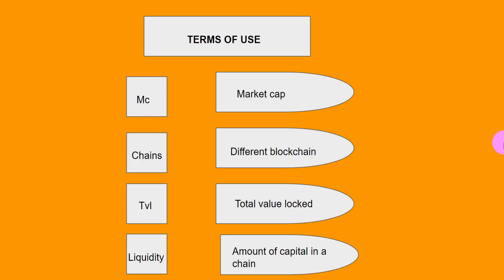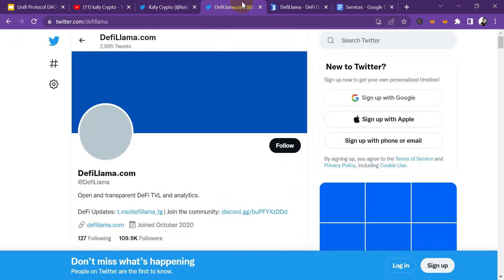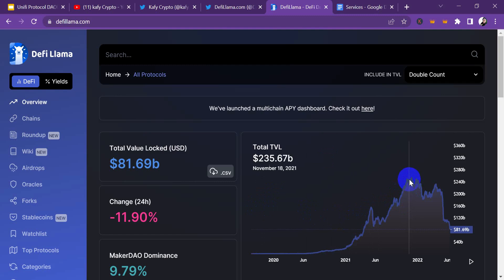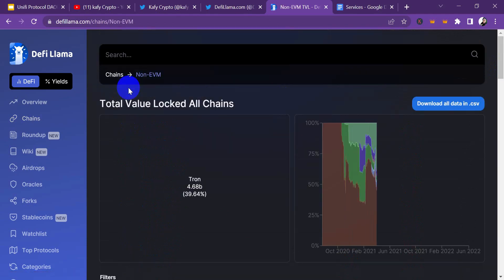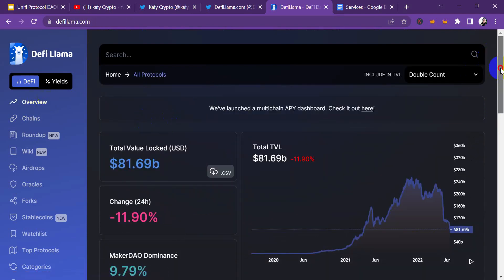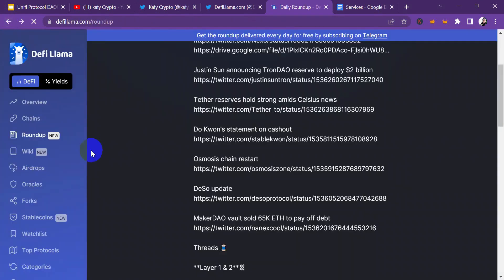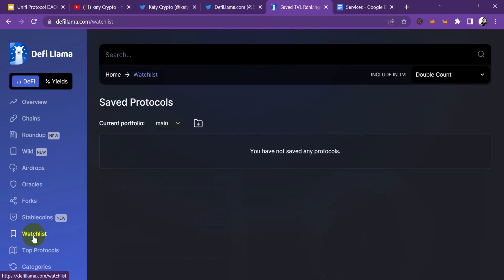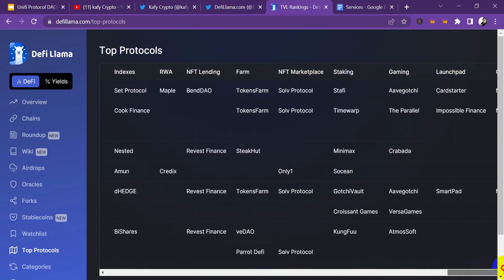Defi Llama: Defi Value Tracking Tool That You Should Start Using Today | Defi Llama Review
DefiLlama is a DeFi TVL aggregator. It is committed to providing accurate data without ads or sponsored content, as well as transparency.

In this short video tutorial, we covered  some of this topics below
What is DeFi Lama?
What is DeFi llama used for?
What is Cardano's TVL?
What is a TVL ranking?
How to use defi lama ?
defi llama fantom
defi llama categories
defi llama api
chainlist defillama
defi llama airdrops and lots more

Earn  $10 when you sign up on coinbase and also 50% commission from your referral's

Earn 40% commission on your referral's when your friends trade on binance

★☆★ CONNECT WITH CYNTHIA ON SOCIAL MEDIA ★☆★

⮕ Join my telegram channel for exclusive crypto recommendations and make money online opportunity